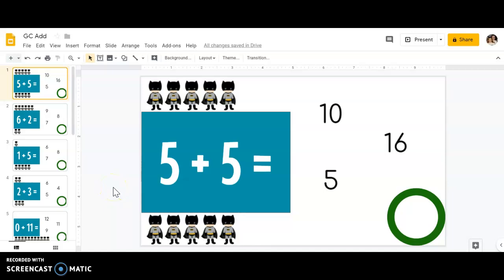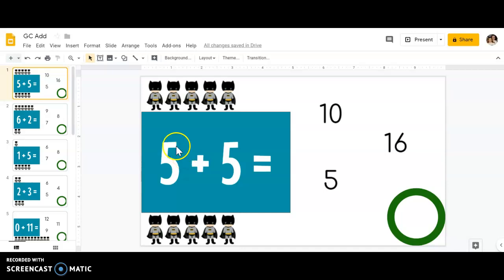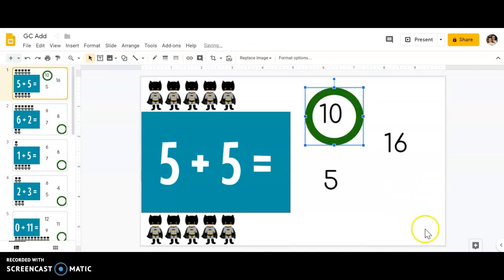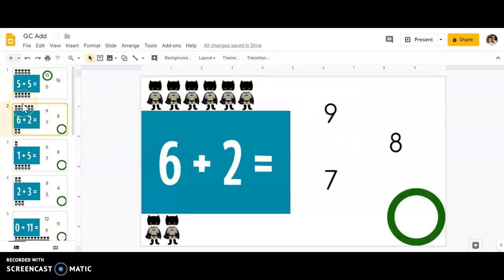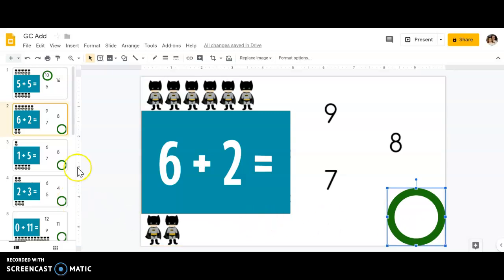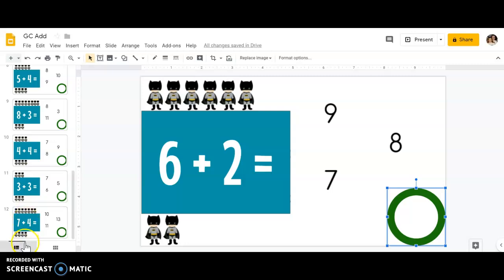GC Add - directions